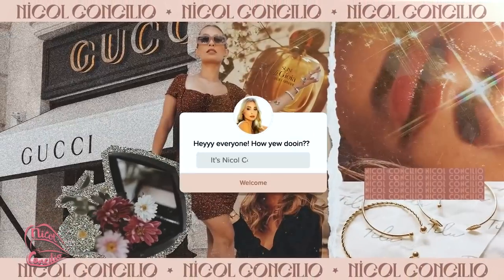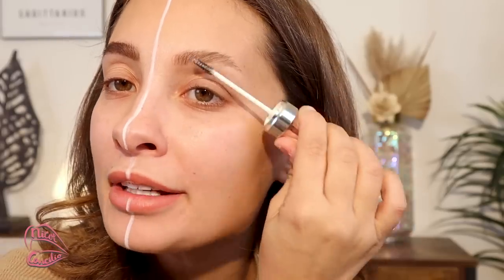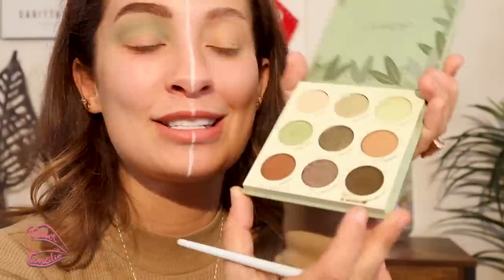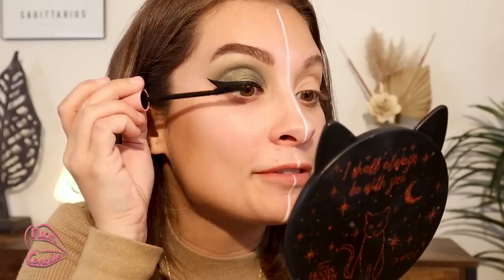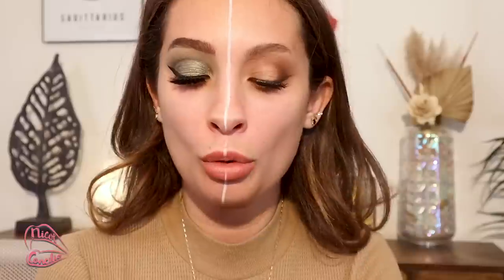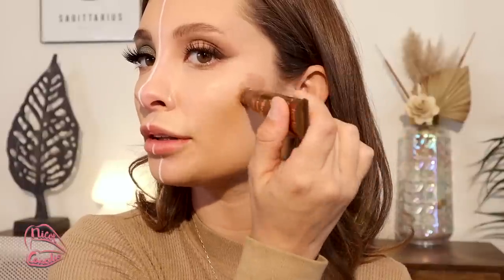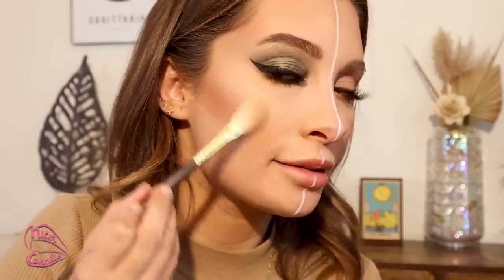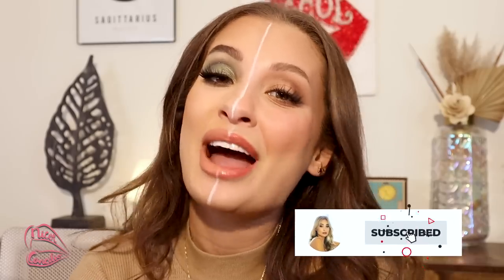2016 vs 2023 makeup techniques: how i used to do my makeup vs now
Hey beeeech! How yew doooin?? Hope you enjoyed this video on 2016 makeup vs. 2023 makeup!! Alsooooo my thoughts on the Tarte Dubai trip and Morphe Bankruptcy.